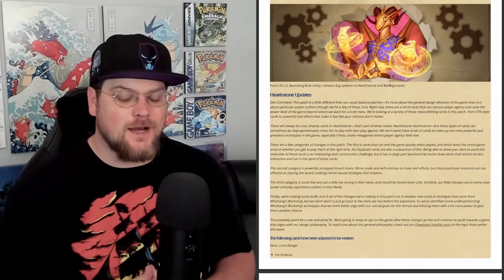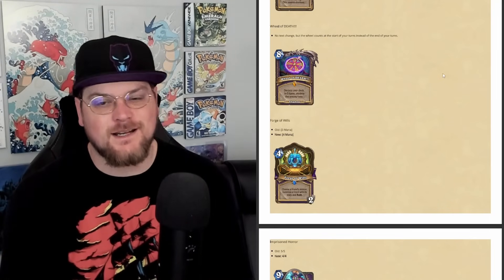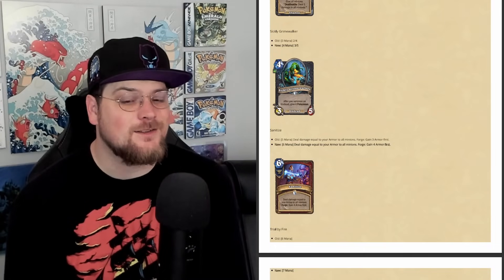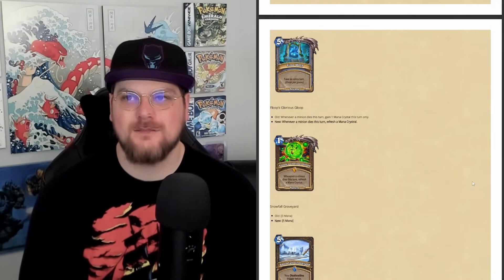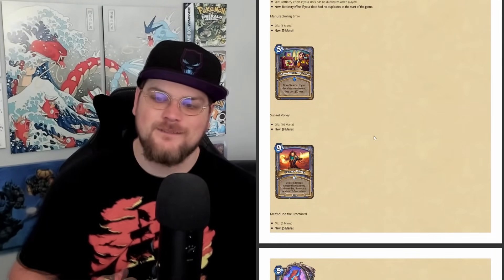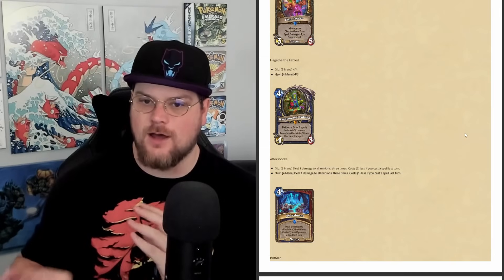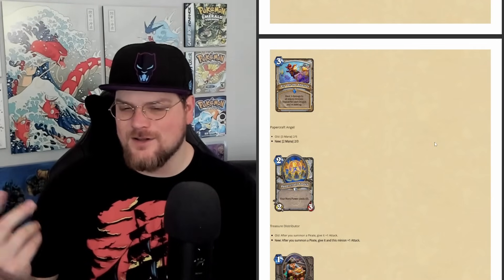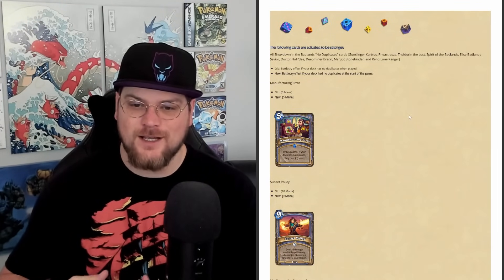They finally did it...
MartianBuu talks about the latest balance patch, which includes nerfs to Wild and big Highlander changes.

Posting lists and random Hearthstone related thoughts on the social media app formerly known as twitter